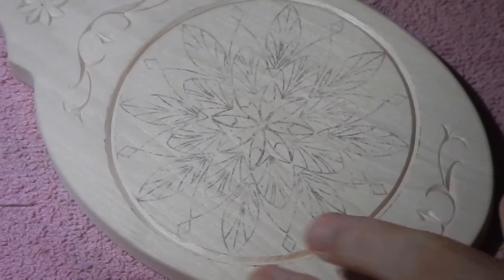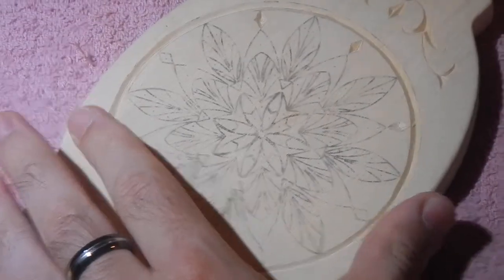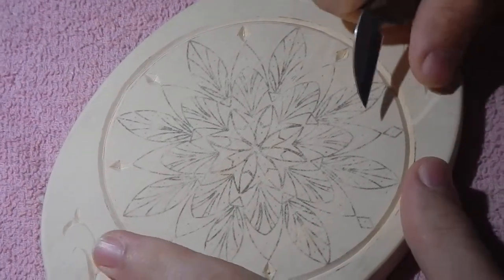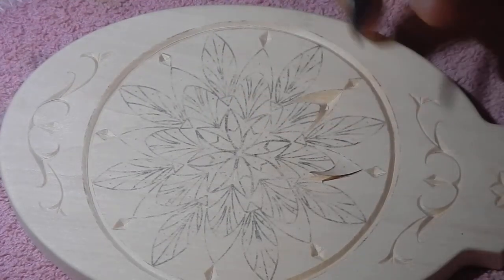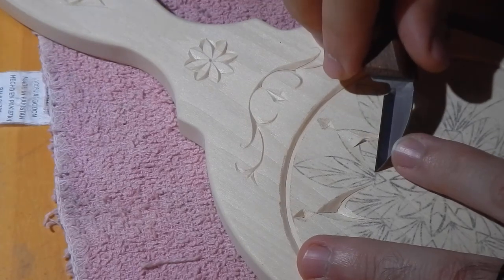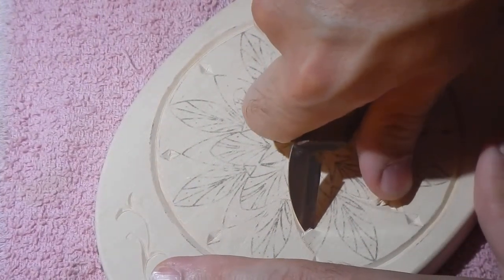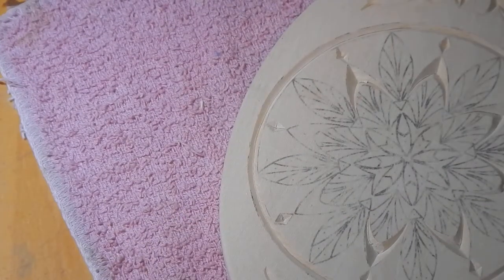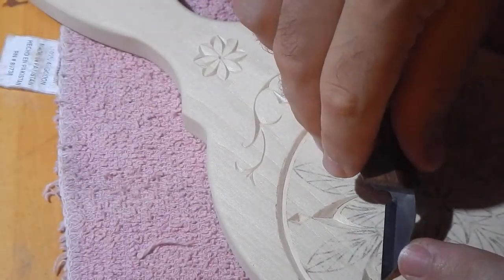CARVE+SHARE: Hand Mirror Rosette - Addressing Chip Damage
This inside look at my chip carving process shows the dangers of inside curves that transition along the grain.  In the end, the mistake wasn't really noticeable on the final product, but you can see how I address the issue I had later in the carving.